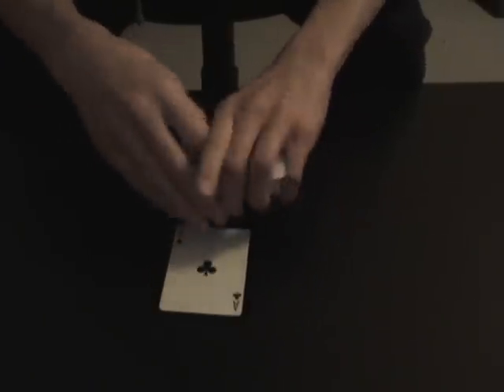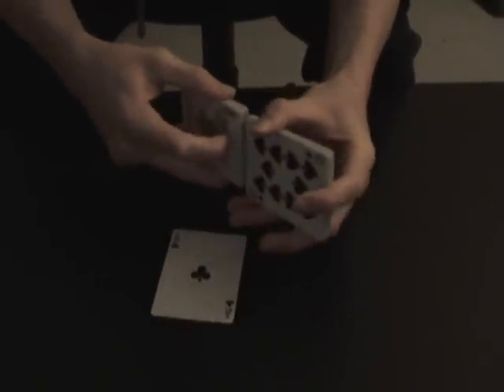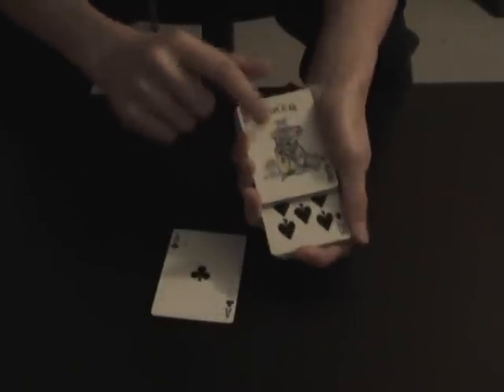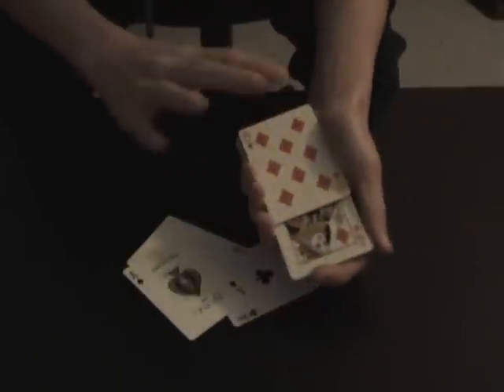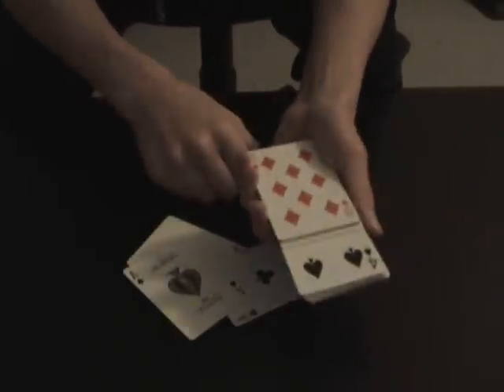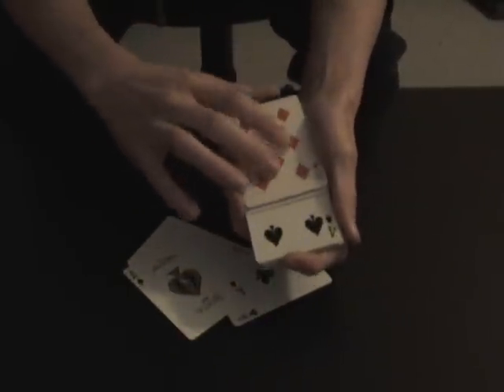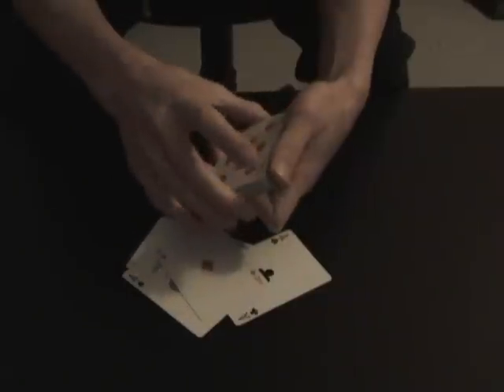The Automatic Deck Card Trick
The Automatic Deck Card Trick This movie dosen't have anything to do with any of the following
box monster ellusionist illusionions revealed david copperfield david blaine
daniel garcia justin miller magic tricks underground trick amazing card cards
criss angel walk on water andy ooandeoo free magic school theory11 penguin magic
toasted by impossible color change ed marlo mercury loops haunted deck ninja 1 2
ultra gaff factory sealed bullet coin through bottle electric touch celebracadabra
vh1 hover card revolution coin vanish how to do street magic black tiger ghost
warning wiregrams slam coinbite m5 system kinds rising levitation shadow masters
hummer card axis change third degree burn dream of aces rising deck army of 52
blizzard jim paces the web kaos card through window nathan kranzo stigmata wayne houchin
torn dvd warp one forcing deck mind bender royal road to card magic 5 dvd set
viper deck stained skin strange revelers shapeshifter svengali
indecent witness crash course soulr3aver invisible deck mentalism third degree burn
banacheck supeman coin bend scropian pro-uv kit thumb tip raven mind bending yigal mesika
glass fraud infusion ivanish disjointed d lite saw sean fields silver dream
de ring devo brad christian begginer revealed easy mentalism xcm guide tutorial warning
advanced